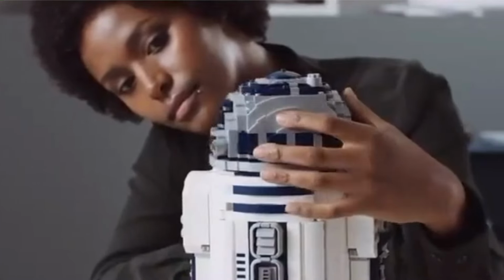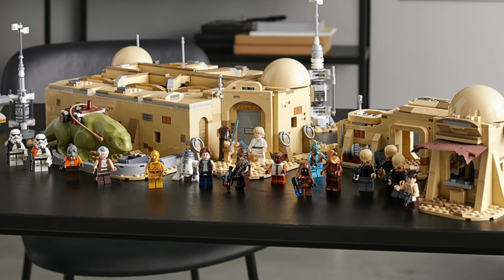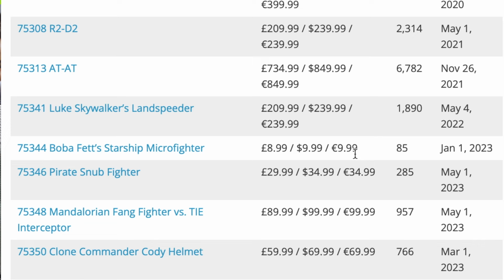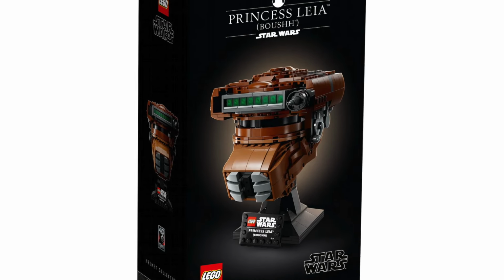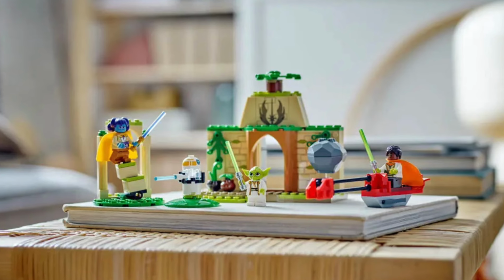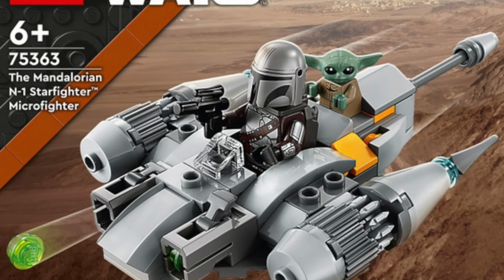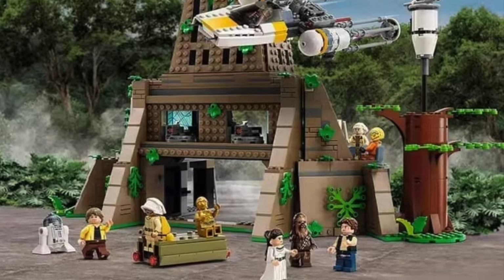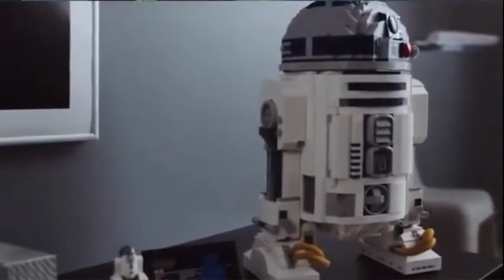EVERY LEGO STAR WARS SET RETIRING IN 2024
In this list (provided by @brick_fanatics ) I go over the current slated LEGO STAR WARS sets that are scheduled to retire in 2024.

This list includes sets like the mos Eisley cantina, UCS AT-AT, obi wan & Darth Vader brickheadz and many more.